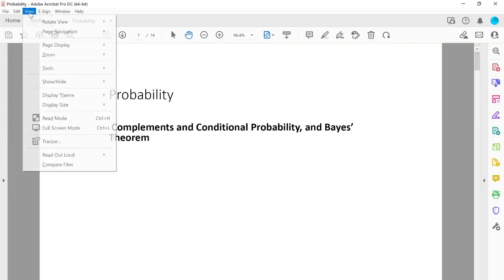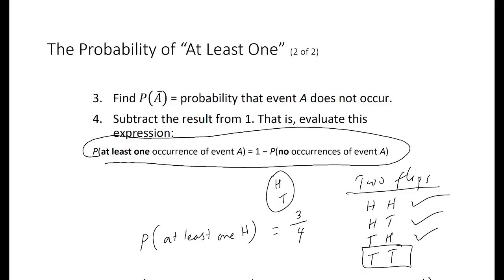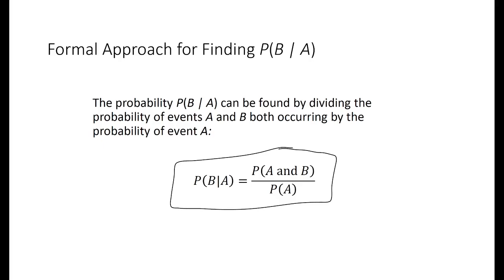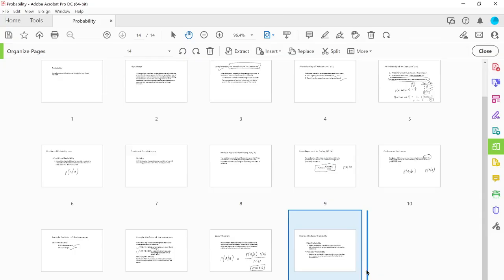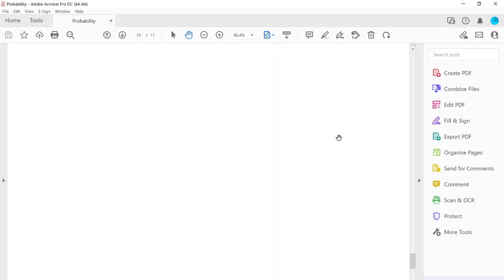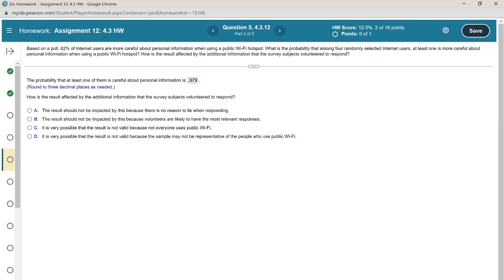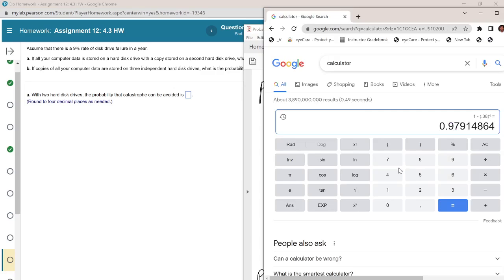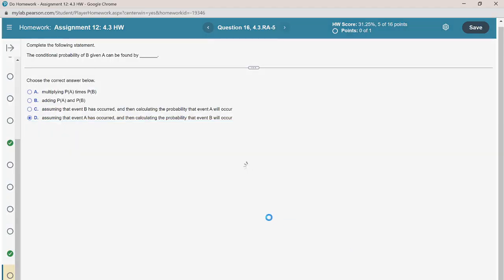Complement and Conditonal Probability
Probability of finding `at least one`
Probability of an event given another event already occured.